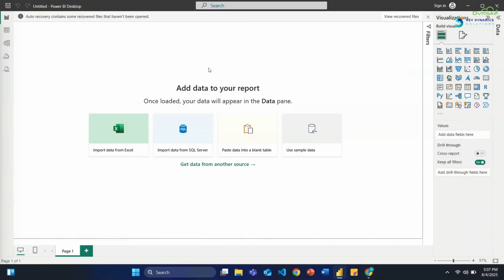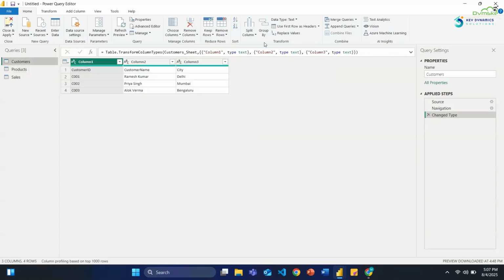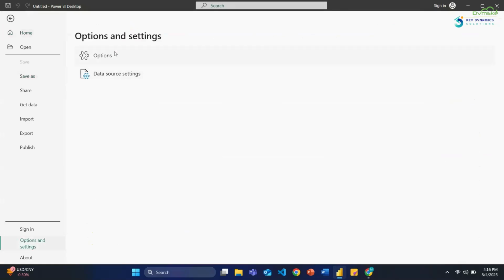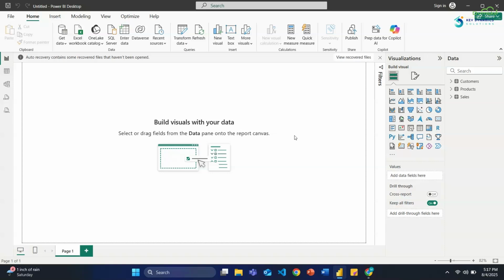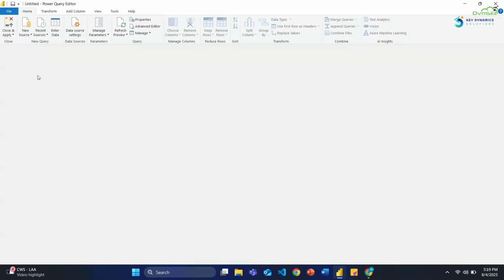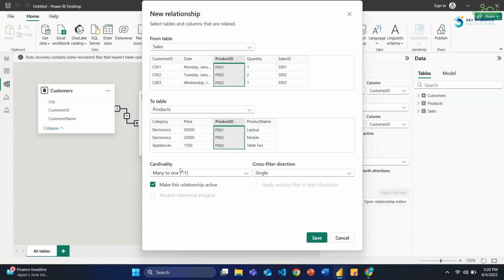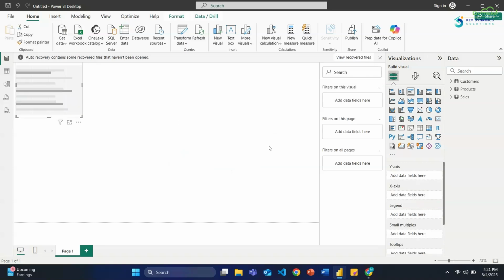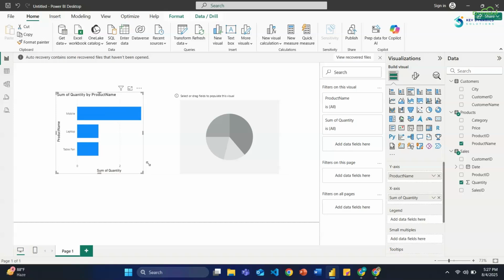Data Modeling Example in Power BI || 20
In this video, we walk through a simple example of data modeling, starting with an introduction, followed by a detailed explanation of the example, and ending with a preview of the next video.

This video consists of:
00:00-00:10 → Introduction
00:10-00:30 → In this video
00:31-4:02 → Example explanation
4:03-4:10 → In the next video